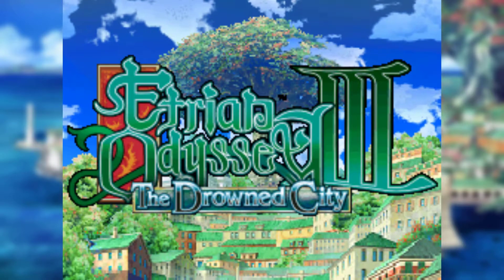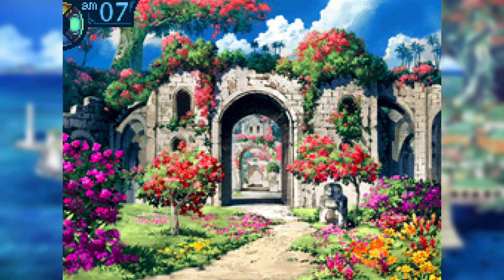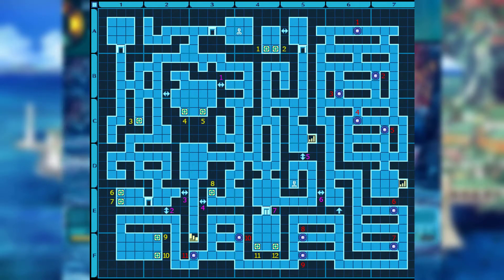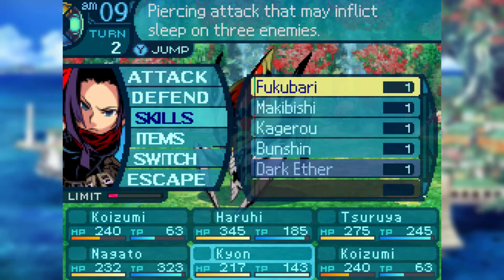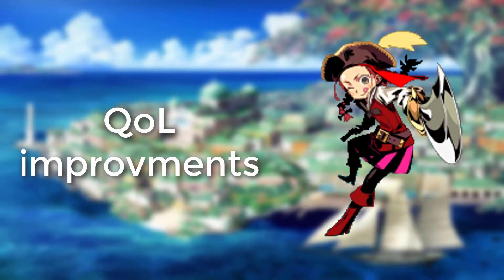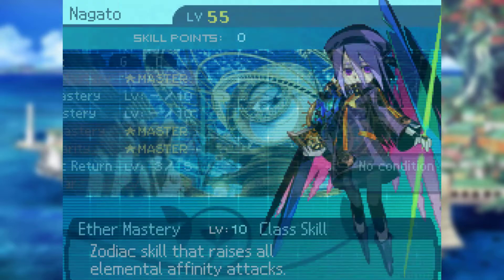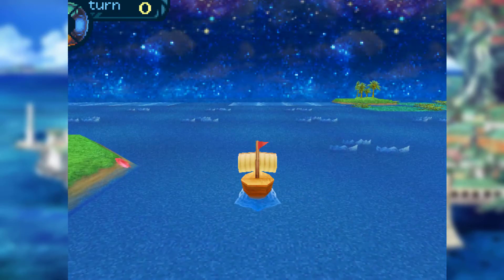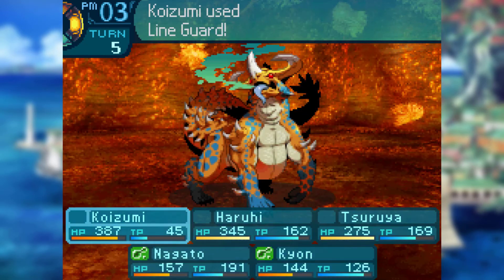Etrian Odyssey 3 Review - An Uncompromising Aesthetic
A short review / introspective on why I like Etrian Odyssey 3, specifically about its visual direction and what else it brings to the table, and why so many fans like it as well.